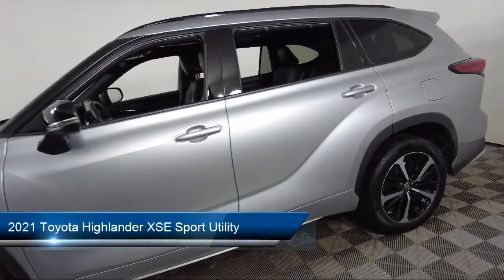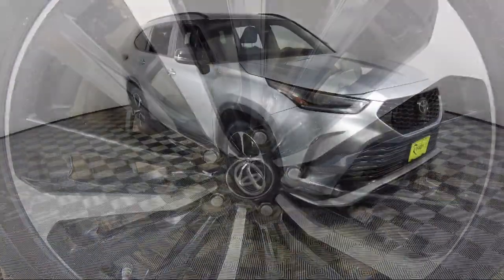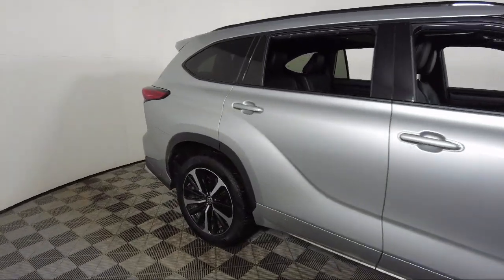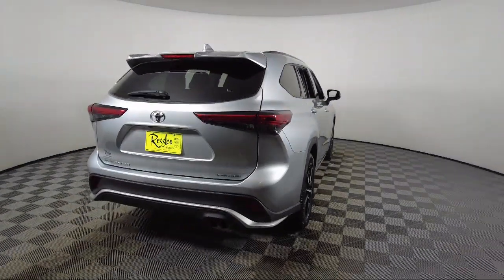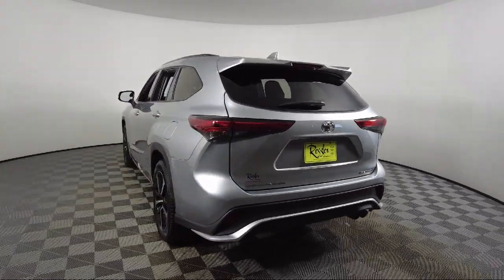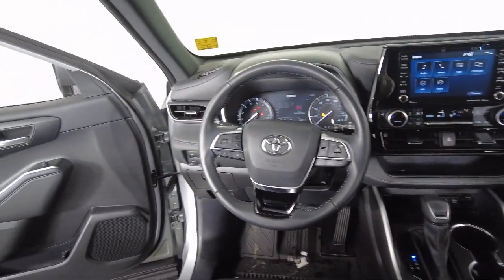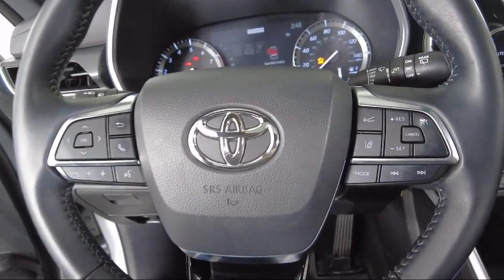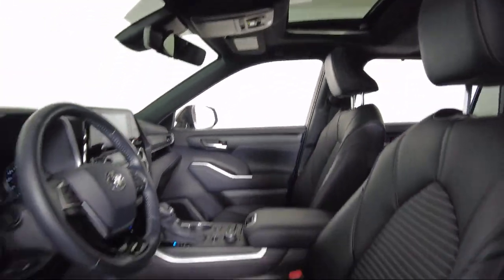2021 Toyota Highlander XSE Sport Utility Bozeman Belgrade Big Sky Livingston Butte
2021 Toyota Highlander XSE Sport Utility Stock Number: T2304471 Vin:5TDLZRBH2MS062545.